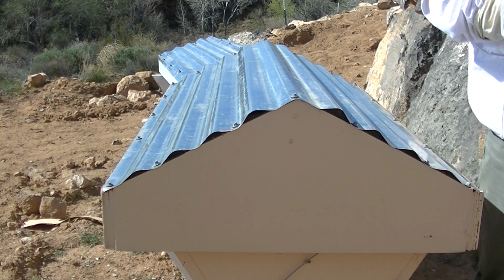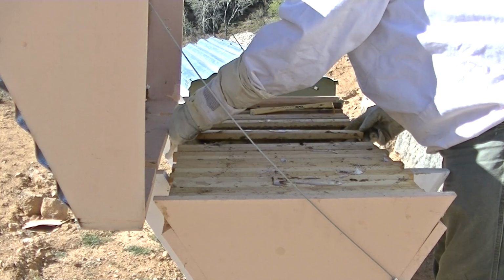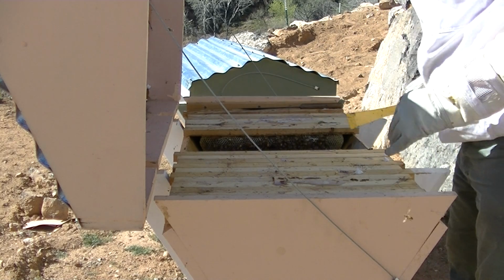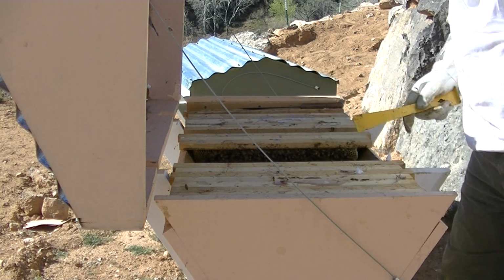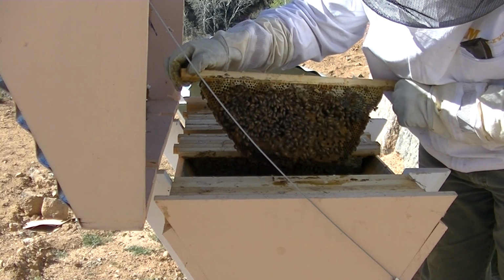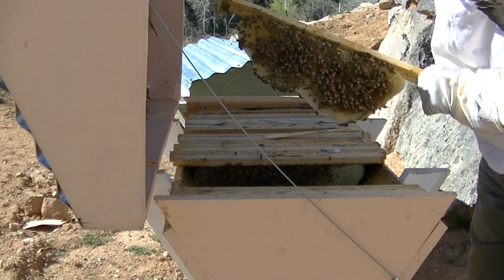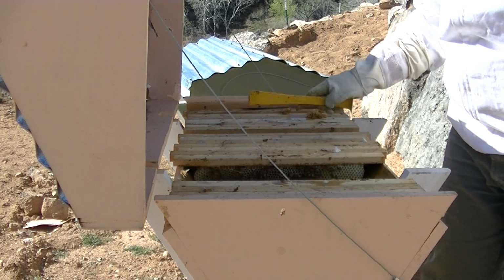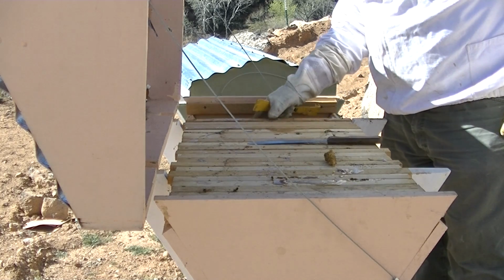March, 9 hive inspection